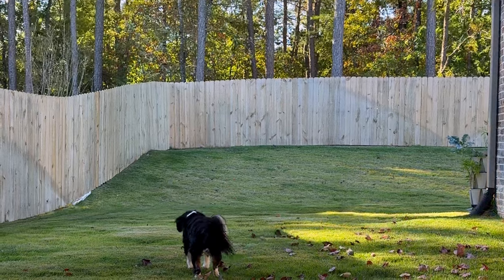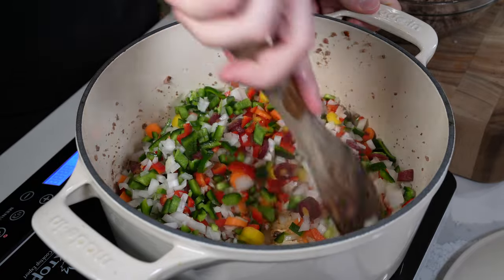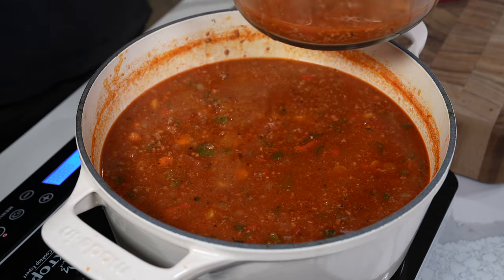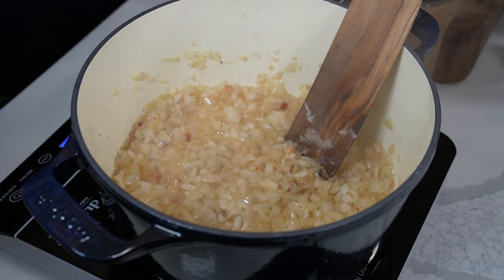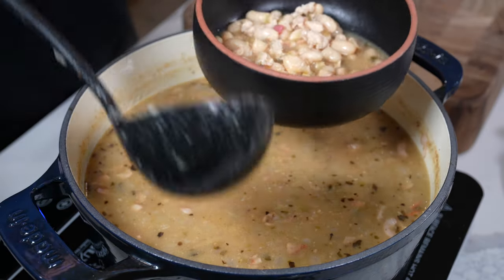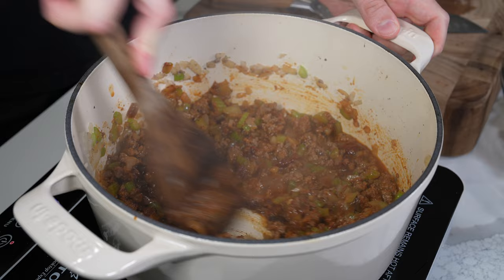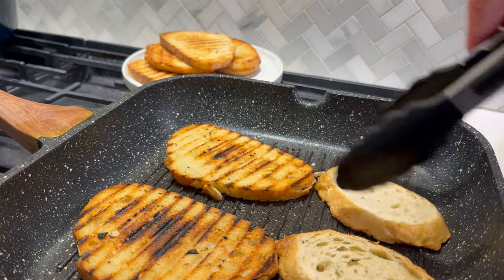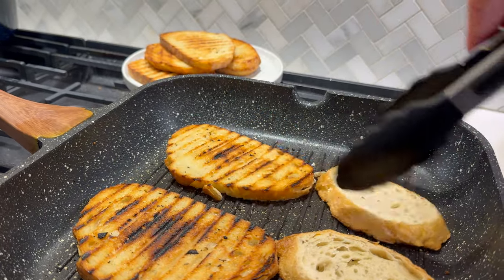4 High Protein Soup and Chili Recipes for Gaining Muscle and Keeping It Cozy This Fall and Winter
Soup and chili are some of my favorite healthy meals this time of year. In this video, I’ll show you how to make four of my go-to high protein soup and chili recipes.

You'll find all the ingredients for each chili and soup recipe below, as well as a link to print the recipe and get more info if you're interested.

1. Three Pepper Chili

- 2 1/2 pounds Extra Lean Ground Beef
- 2 Tablespoons Olive Oil, divided
- 2 Sweet Onions, finely diced
- 2 Poblano Peppers, finely diced
- 2 small Jalapeño Peppers, seeds removed and finely diced
- 2 Fresno Chiles, seeds removed and finely diced
- 1 Carrot (I used 3-4 oz rainbow baby carrots), peeled and finely grated or diced
- 2 teaspoons Kosher Salt
- 4 cloves Garlic, crushed or minced
- 1/4 cup (66g) Tomato Paste
- 12 oz Non-Alcoholic Beer
- 1 packet Chili Seasoning
- 28 oz can Fire Roasted Crushed Tomatoes
- 4 cups Low Sodium Beef Broth
- 3 Bay Leaves
For Serving
- 1-2 Tablespoons Tabasco or Vinegar Forward Hot Sauce, Balsamic Vinegar, or Red Wine Vinegar
- 1-2 handfuls Fresh Cilantro

Note: I added a can of beans to half the chili in the video. I also swapped the original ground bison for beef and the peppers for a combo of poblano and mini sweet peppers.

2. Tex-Mex White Bean Soup

- 8 slices Center Cut Bacon, diced
- 2 large Onions, diced
- 1 pound Ground Chicken
- 3 cans (15 oz each) White Kidney Beans, undrained
- 16 oz jar Salsa Verde
- 4 cups Low Sodium Chicken Broth
- 6-8 cloves Garlic, minced or crushed
- 1 Tablespoon Ground Cumin, Ground Coriander, and Dried Oregano
- 4 Extra Thin Corn Tortillas, chopped

3. Spicy Veggie Beef Soup

- 1 pound Ground Beef (96/4)
- 1 Tablespoon (16g) Olive Oil, divided
- 1 medium Onion, diced
- 4 Celery Stalks, diced
- 1 pound Russet Potatoes, peeled and medium diced
- 1 pound Rainbow Carrots, peeled and sliced to match potatoes
- 3-4 Chipotle Peppers in Adobo, minced and smashed
- 2 Tablespoons (30g) Tomato Paste
- 1 teaspoon Garlic Powder
- 1 teaspoon Kosher Salt
- 1/2 teaspoon Black Pepper
- 1 Tablespoon (15g) Soy Sauce
- 1 Tablespoon (15g) Worcestershire Sauce
- 2 Tablespoons (30g) Red Wine Vinegar
- 4 cups Low Sodium Chicken Broth
- 3-4 sprigs Thyme
- 2 Bay Leaves
- 1 cup (135g) Frozen Peas

4. Korean Chicken Dumpling Soup

- 2 packages (12 dumplings) Frozen Steamed Chicken and Veggie Dumplings
- 2 teaspoons Toasted Sesame Oil
- 4-5 Scallions, sliced (separate the whites and greens)
- 2 cloves Garlic, minced or crushed
- 1” piece Ginger, minced
- 2 Tablespoons Gochujang
- 4 cups Chicken Bone Broth
- 2-3 Tablespoons Bachan’s Japanese BBQ sauce (or a combo of soy sauce, black vinegar, tamari, fish sauce, etc.)
- Kimchi, Gochugaru or Chili Crisp, and other greens (for garnish)

Timestamps:
0:00 Intro
0:21 Three Pepper Soup
3:46 Tex-Mex White Bean Chicken Soup
6:03 Spicy Chipotle Vegetable Beef Soup
8:34 Korean Steamed Dumpling Soup